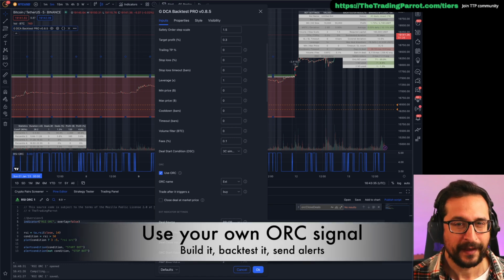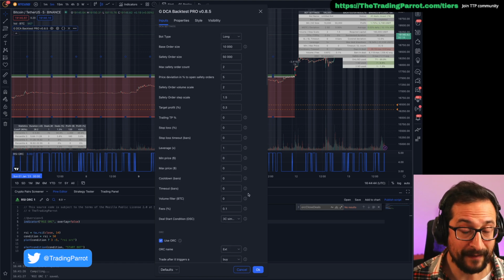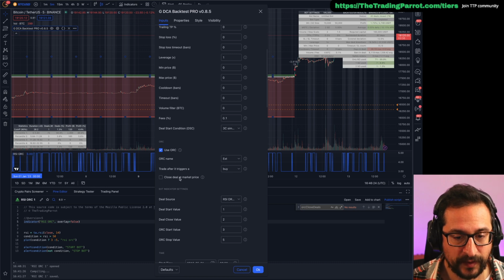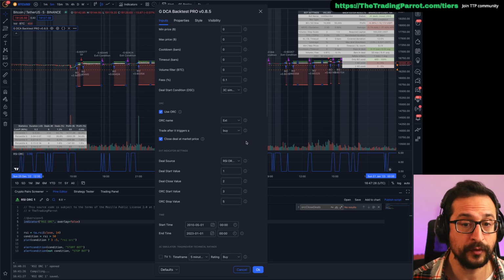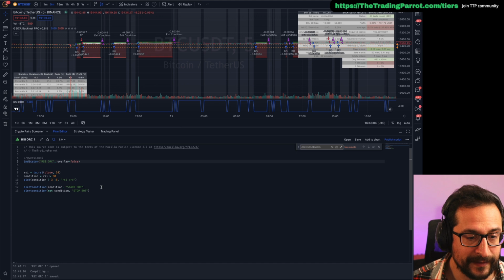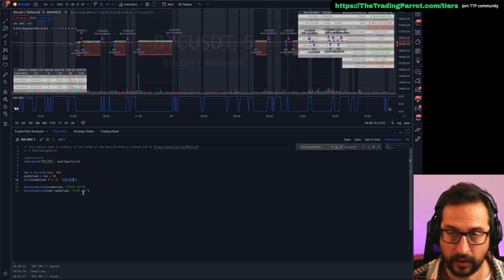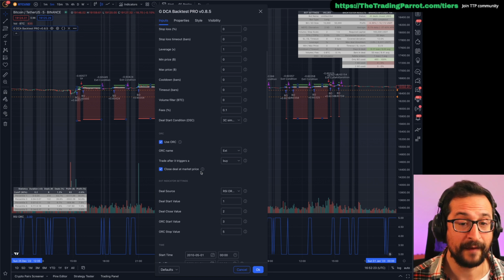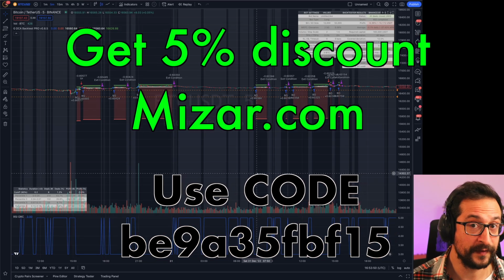Build and backtest your own Orchestration signal - control when to start and stop your bots